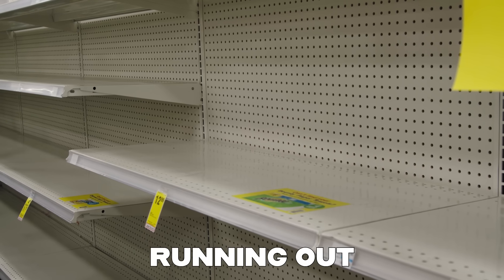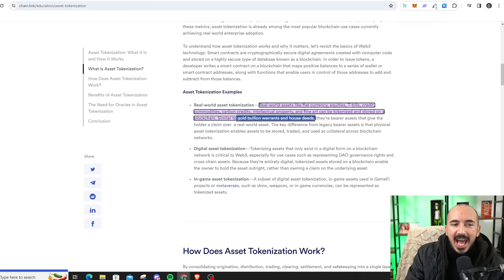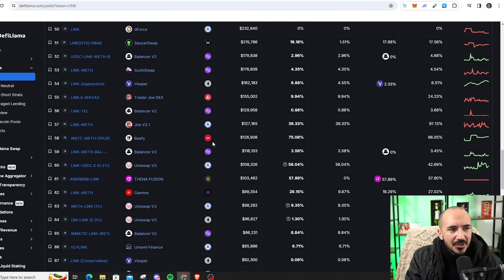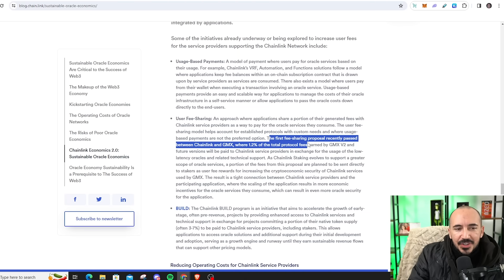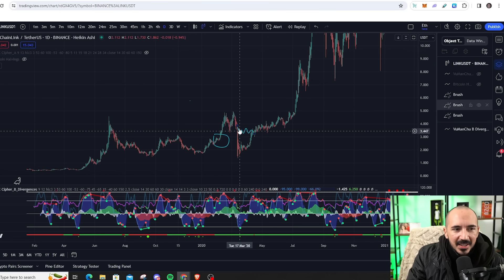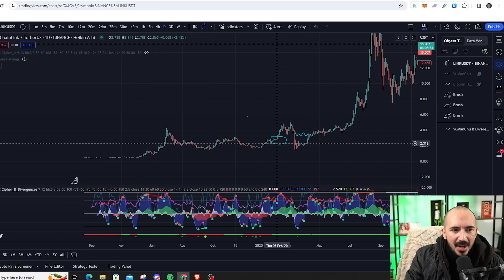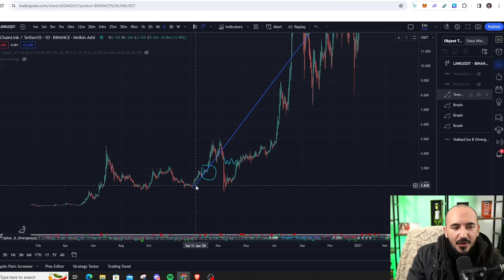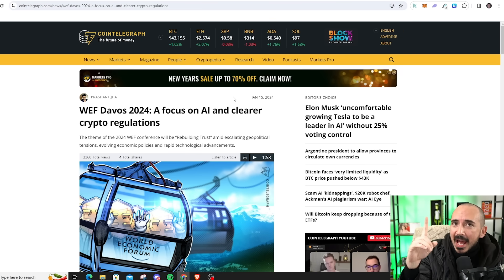CHAINLINK Supply shock INCOMING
➡️Level up your crypto tax game with Decrypted Tax.

All of our videos are strictly personal opinions. Please make sure to do your own research. Never take one person's opinion for financial guidance. There are multiple strategies and not all strategies fit all people. Digital Assets are highly volatile and carry a considerable amount of risk. Only use exchanges for trading digital assets. Never keep your entire portfolio on an exchange. ben armstrong bitboy